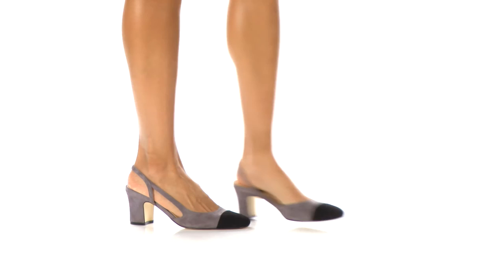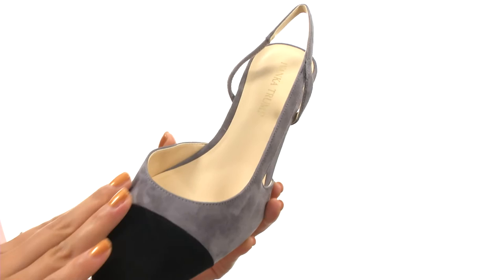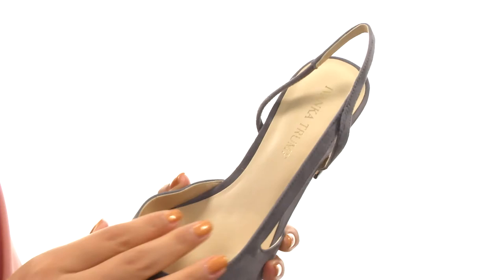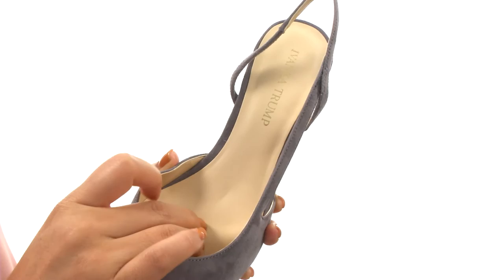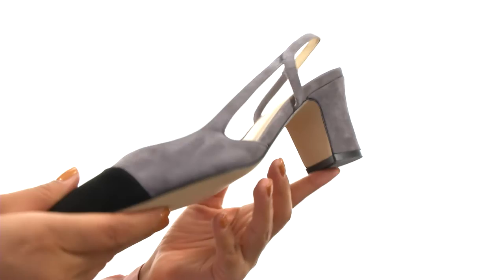Ivanka Trump Liah SKU:8751795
The polished Ivanka Trump™ Liah pump flaunts a classy color blocked toe.
Leather upper.
Easy slip-on wear with elastic ankle strap.
Round-toe silhouette.
Synthetic lining and footbed.
Covered block heel.
Synthetic outsole.
Imported.